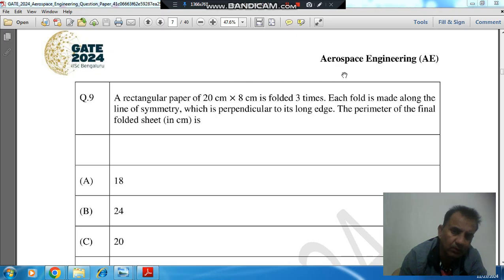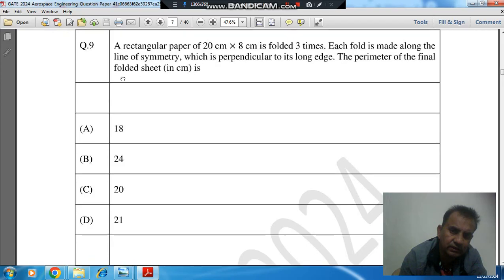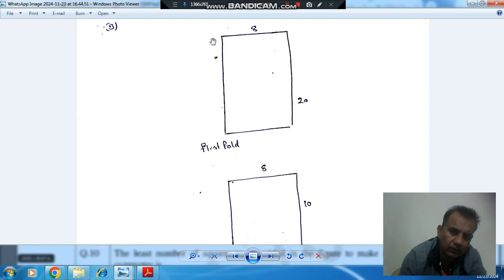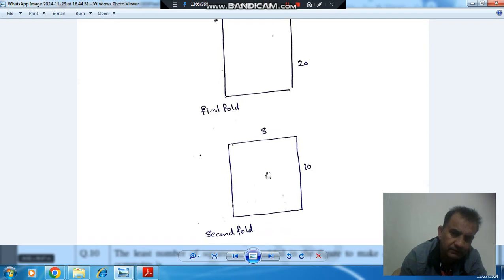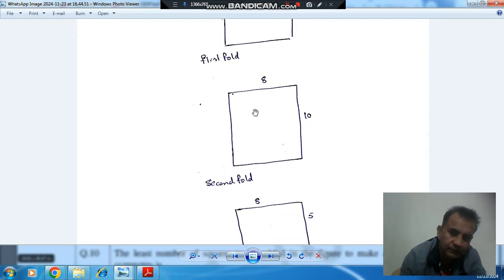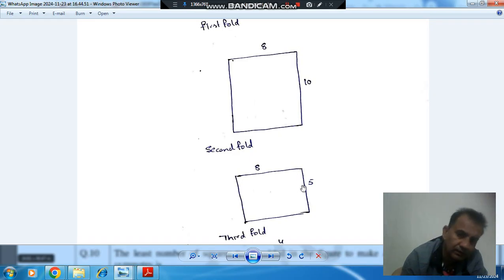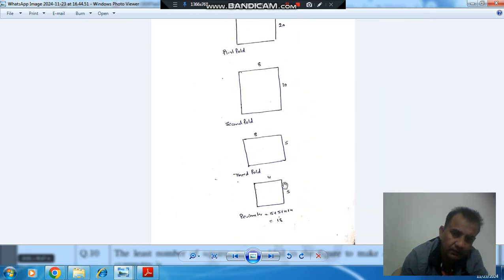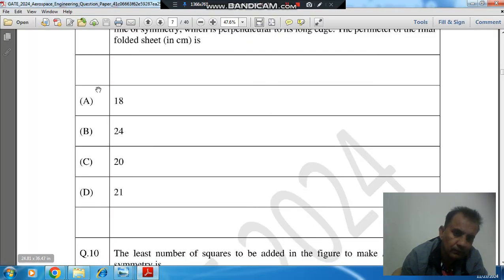Q9 Gate General Aptitude (GA) Gate AE,AG,BT, CS1, MT ,NM ,TF 2024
Previous year Gate General Aptitude